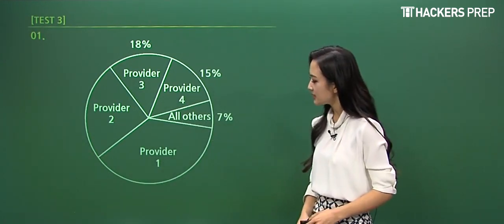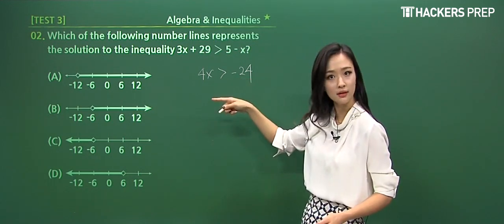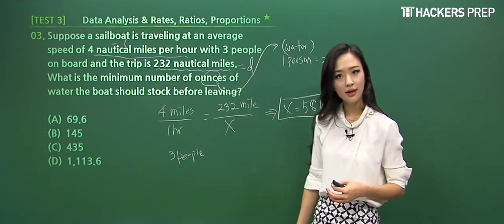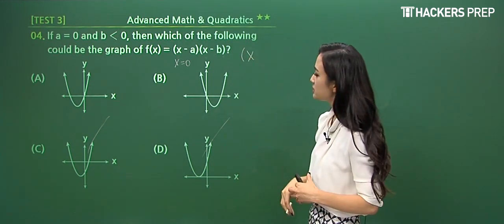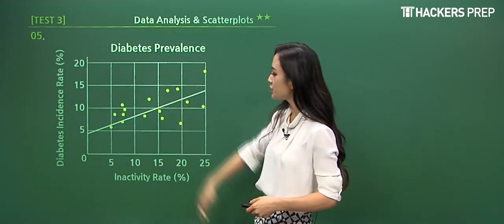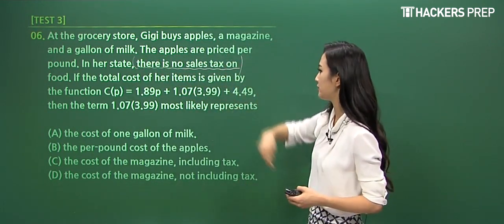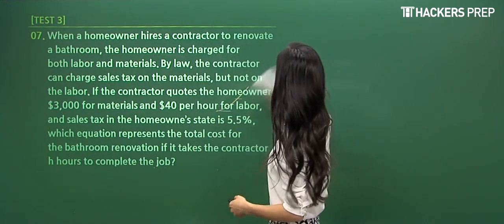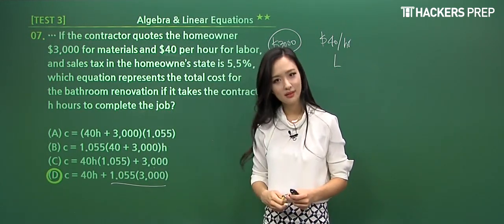[SAT Math] Solutions and Tips for 5 Must-Know No Calculator Topics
★8/5(토) 13시★
해커스 미국 대입 컨설팅 설명회
Top 30 합격하는 비법공개!

You MUST KNOW these 5 math topics on SAT Math Calculator section to improve your score.